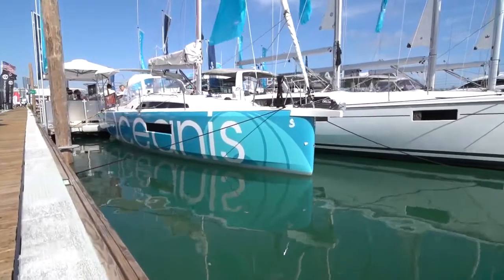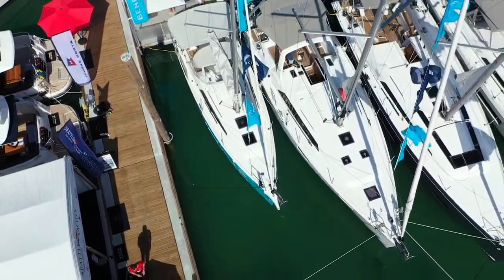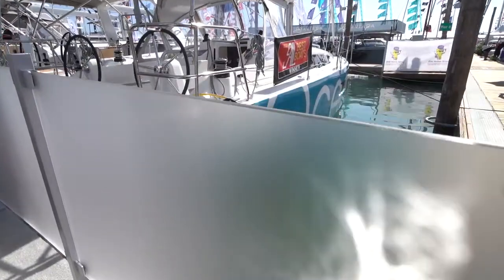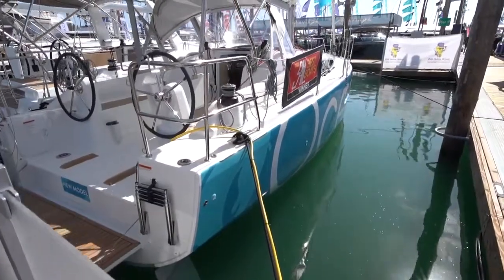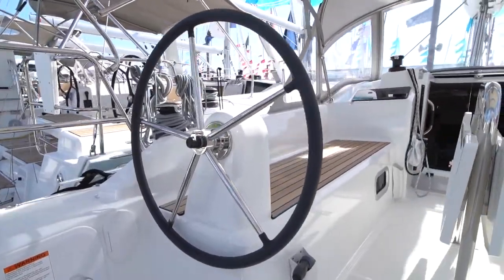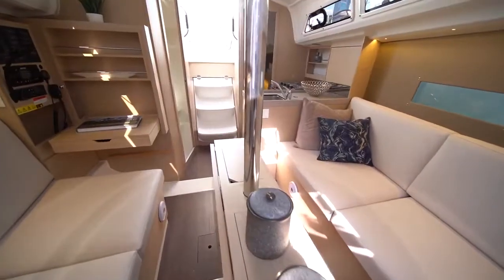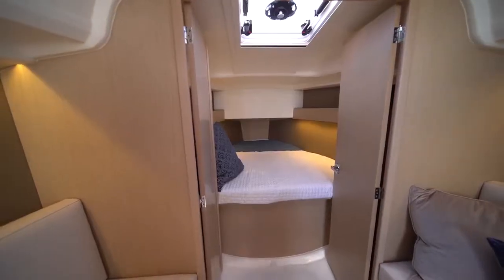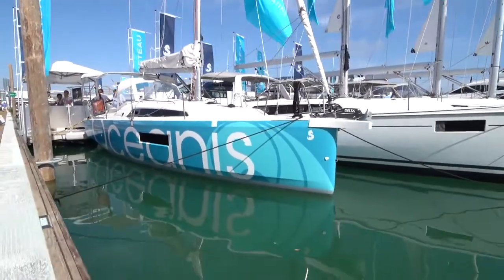Beneteau Oceanis 30.1 Guided Tour!